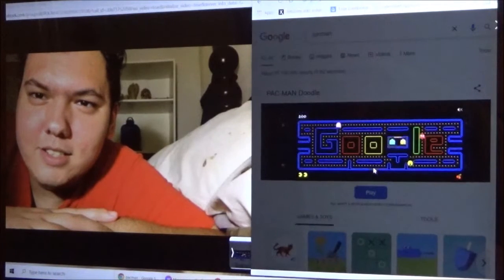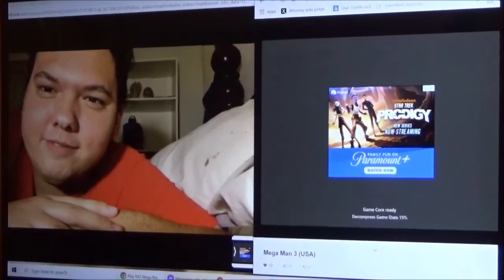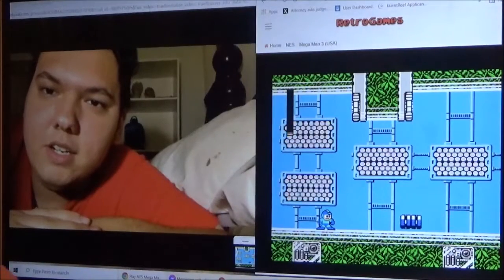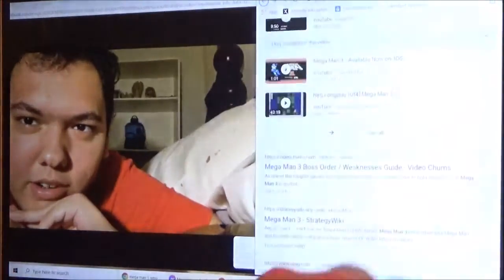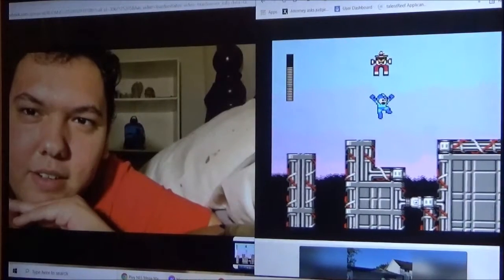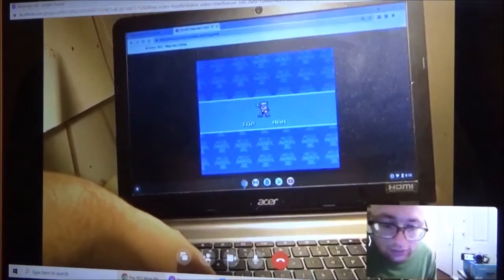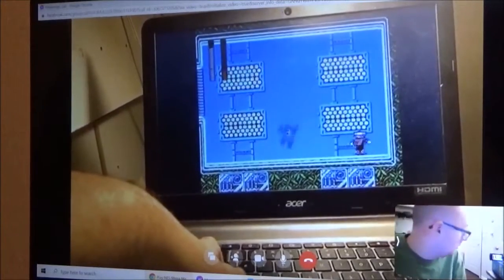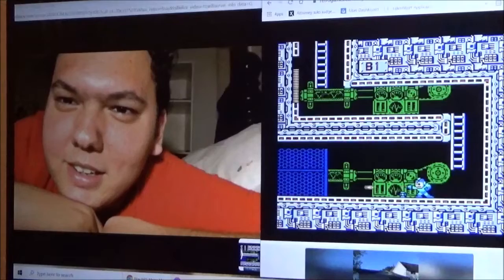Pacman and Mega Man 3 Special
Welcome to our Pacman and Mega Man 3 Special. First, we start with Pacman google version. Then second, is Mega Man 3 where we face the hardest robot masters ever. Hope you enjoy Pacman and Mega Man 3 special. Featuring special guest and my best friend, Elijah Friesen.